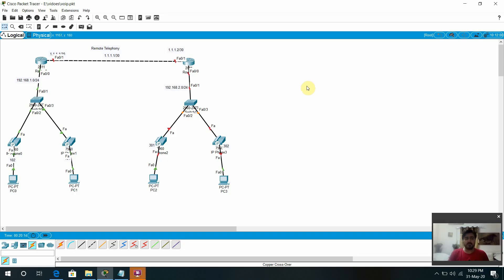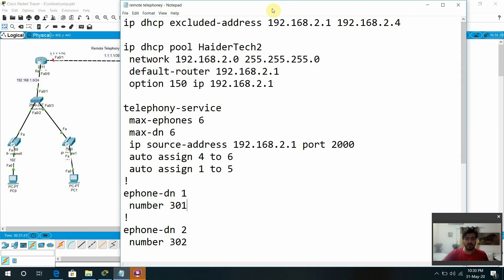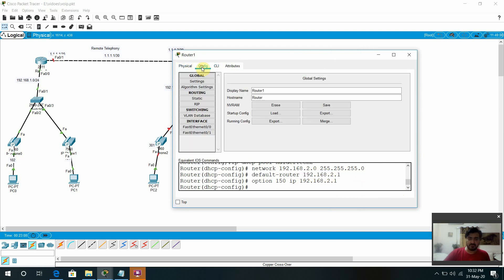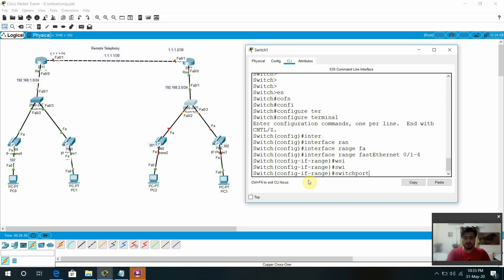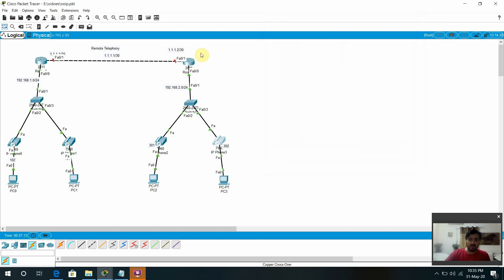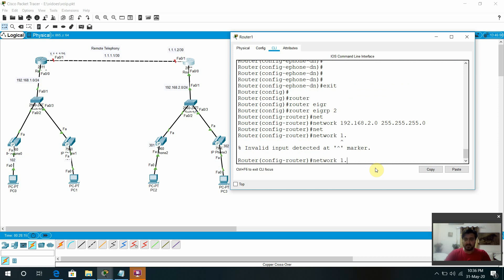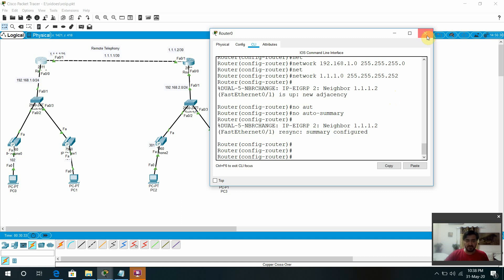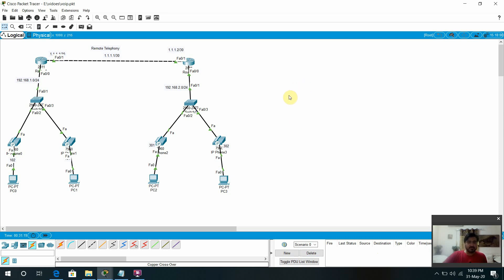IP Phone configuration( Remote Telephony) in packet tracer step by step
In thi video i explained and configured IP Phone Remote Telephony configuration in packet tracer step by step .

R2
dial-peer voice 2 voip
session target ipv4:1.1.1.1
destination-pattern 10.

R1

dial-peer voice 1 voip
 destination-pattern 30.
 session target ipv4:1.1.1.2